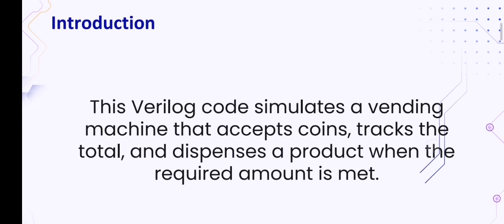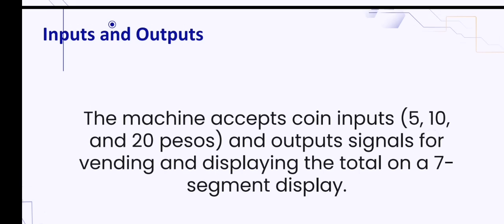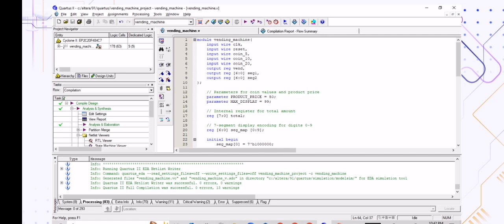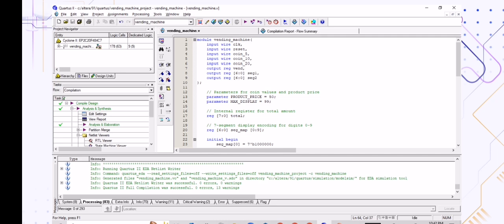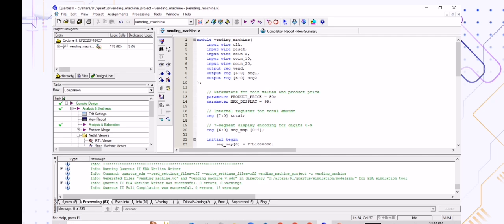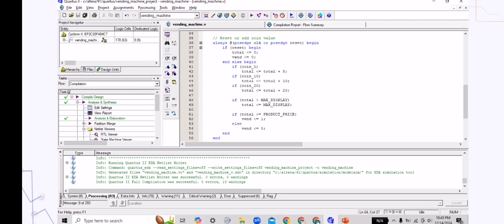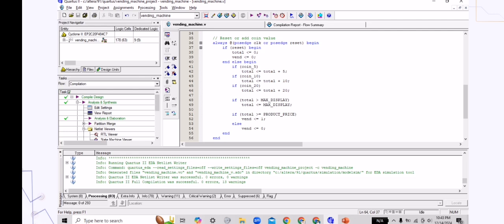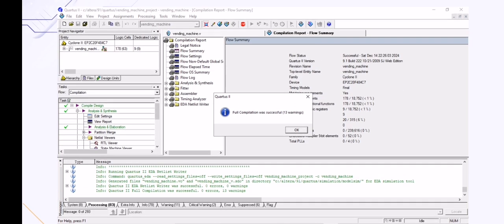Finals Lab Exam Presentation